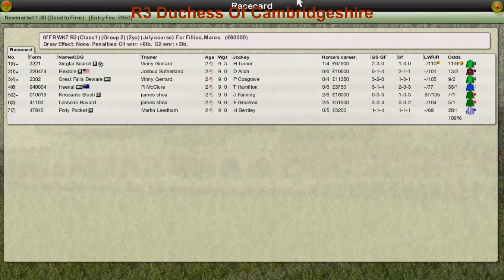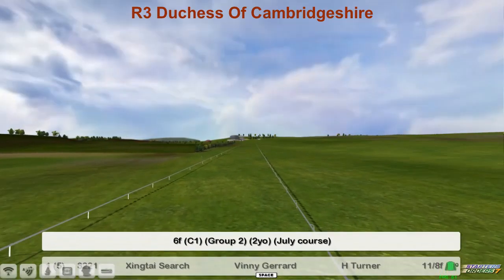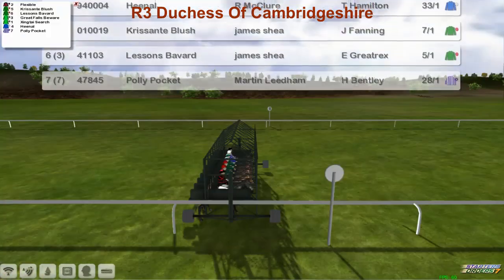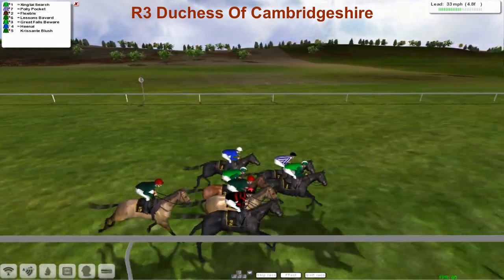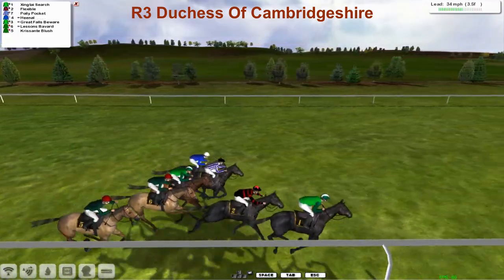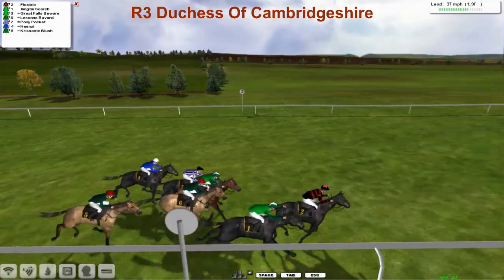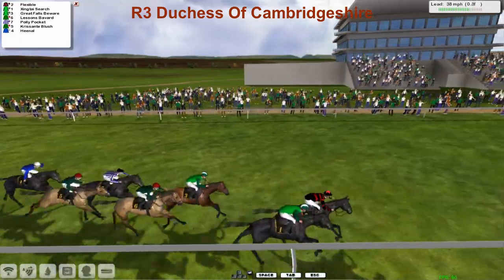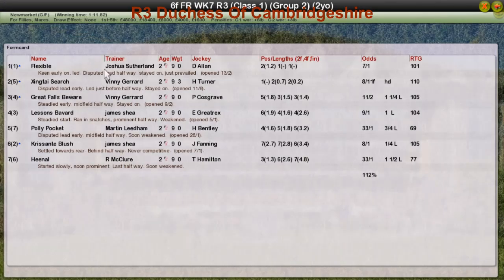FR WK7 R3 Duchess Of Cambridgeshire